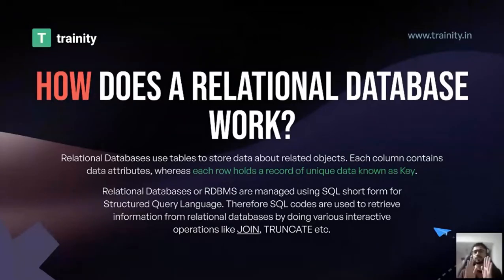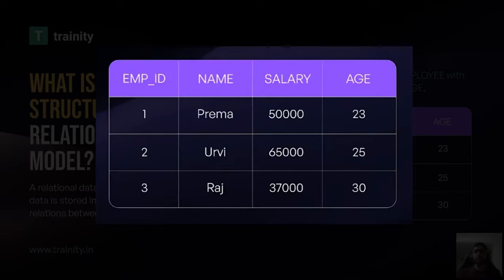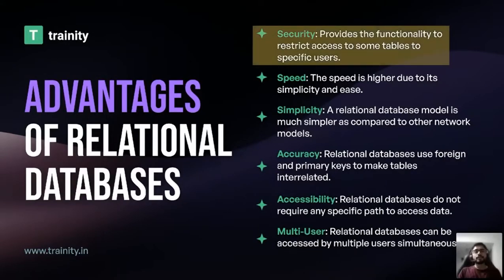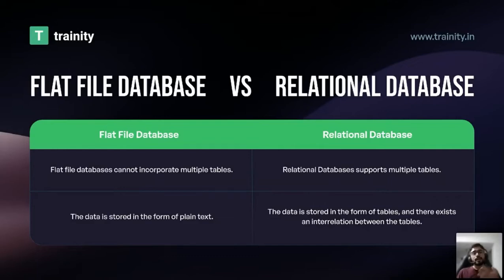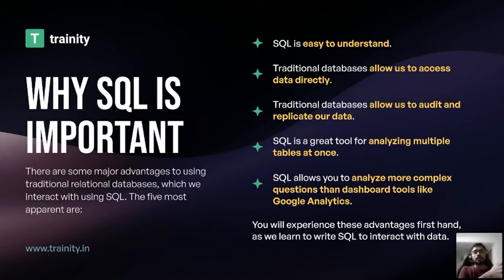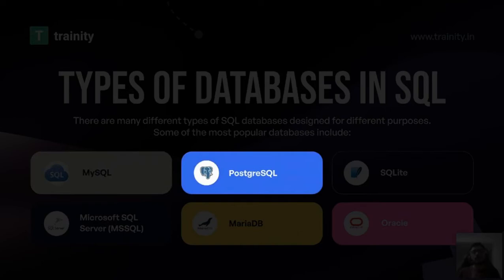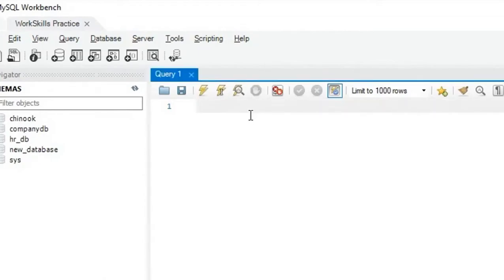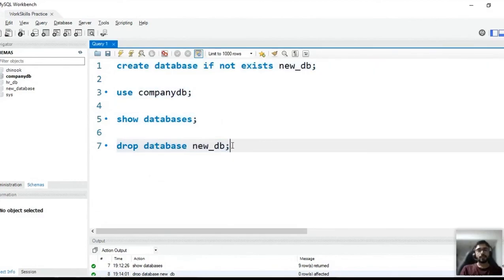1 Getting Started with MySQL